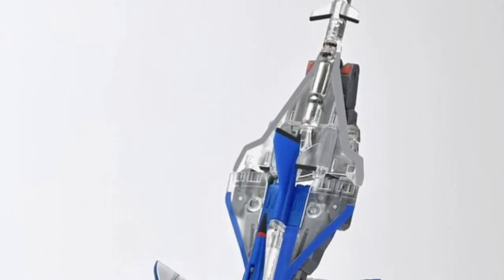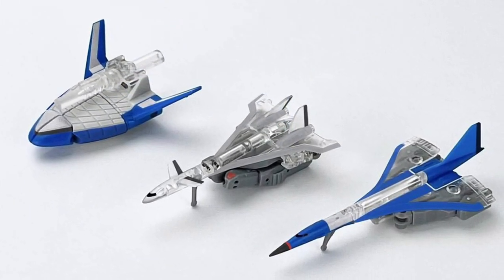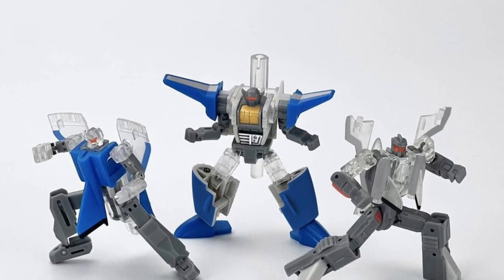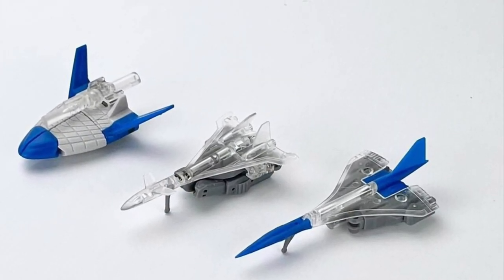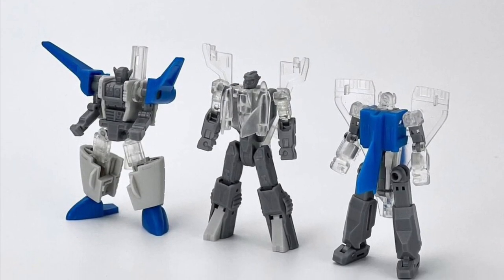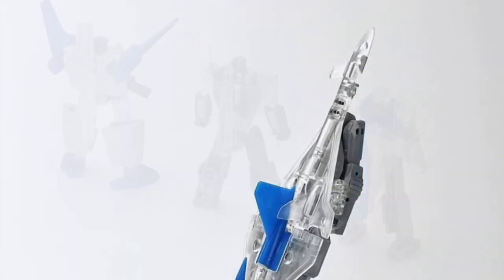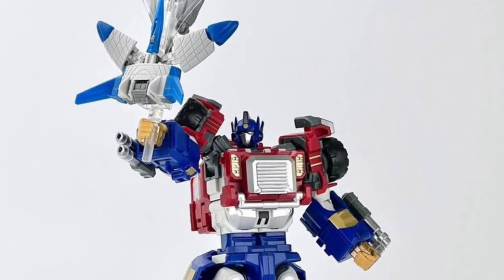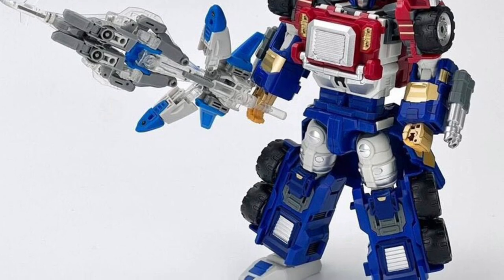New transformers Fans Hobby Master Builder Sword Team (Armada Star Saber) Official Images & Details